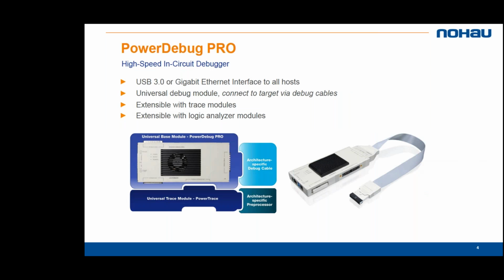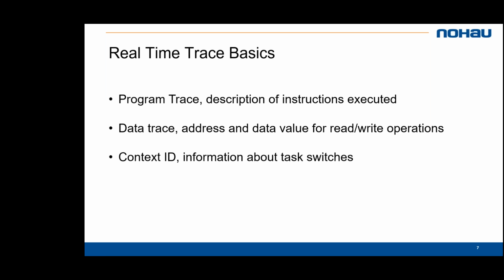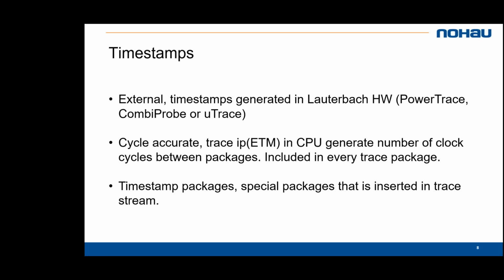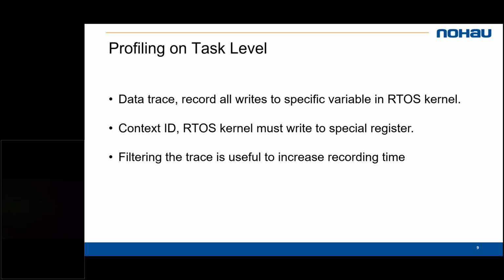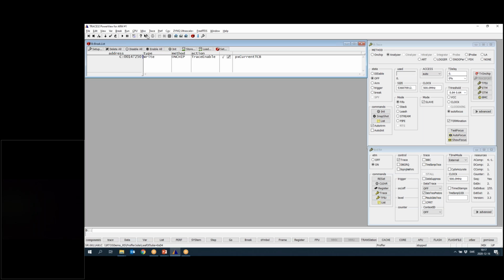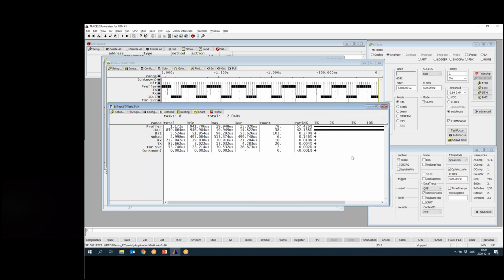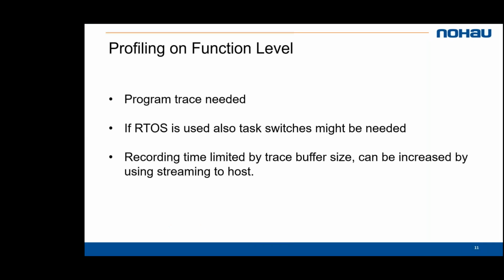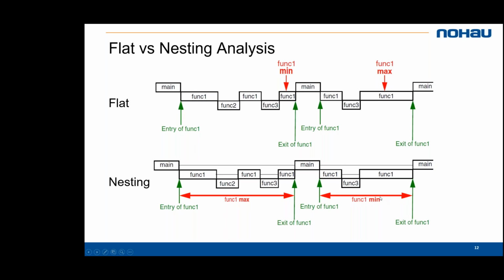How to profile and optimize your embedded applications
This webinar will give you some insight in how to use real time trace with TRACE32 from Lauterbach for profiling an embedded system. The focus will be ARM processor with ETM capabilities, but most is applicable also for other architectures with trace capabilities like Tricore, PowerPC etc.